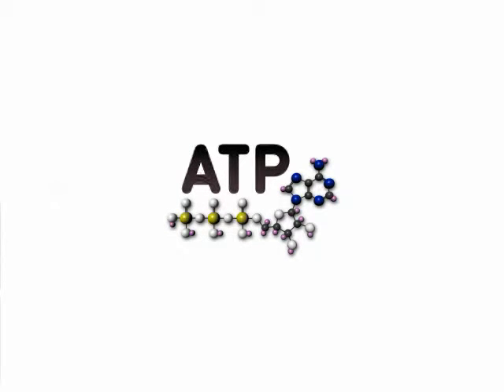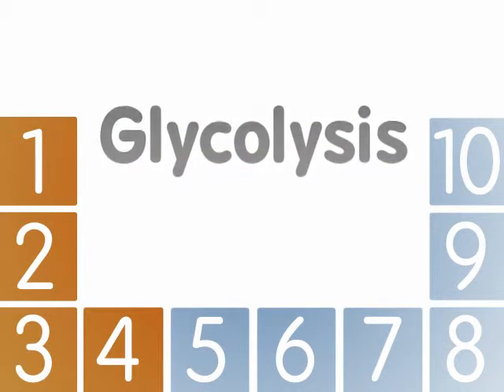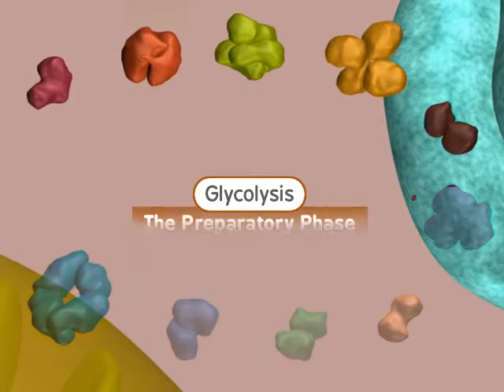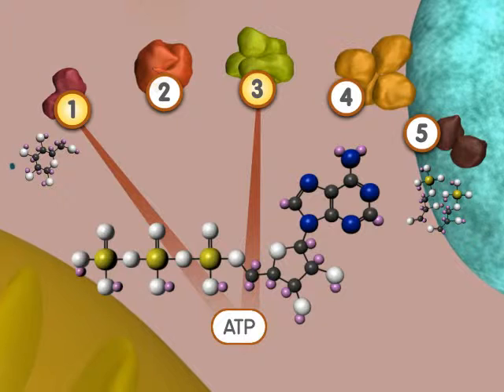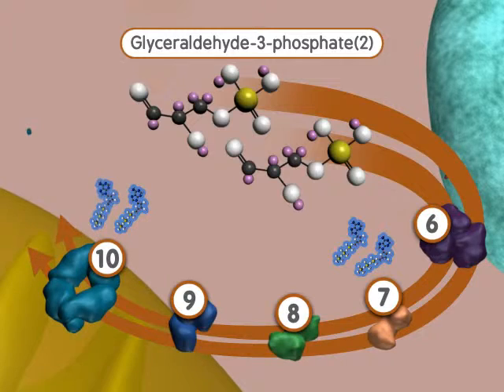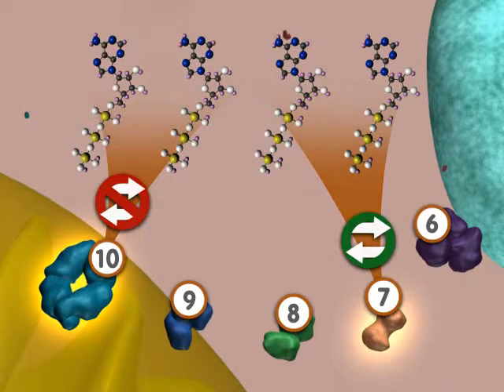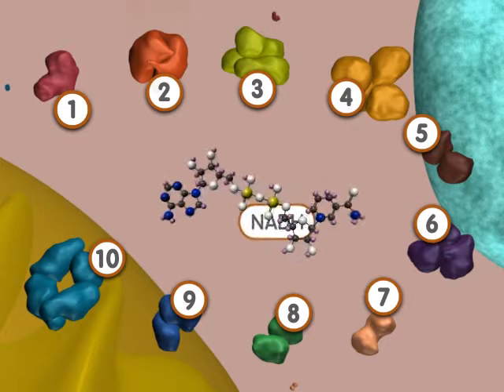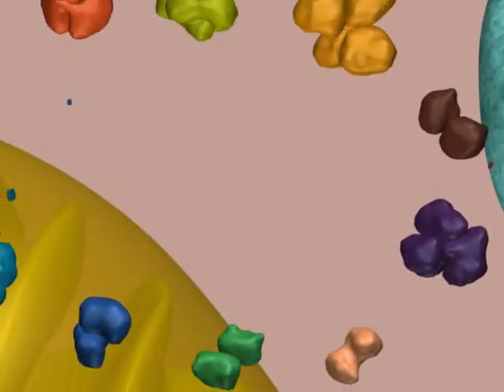Glycolysis An Overview